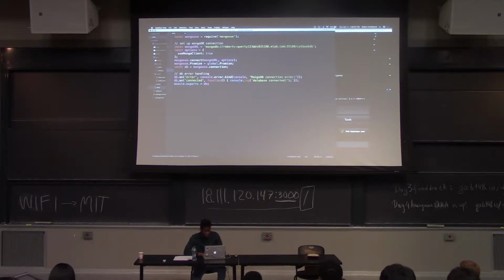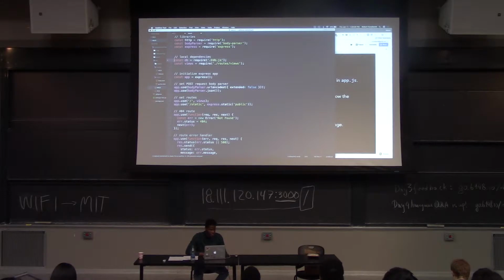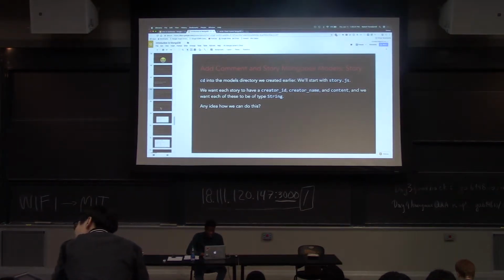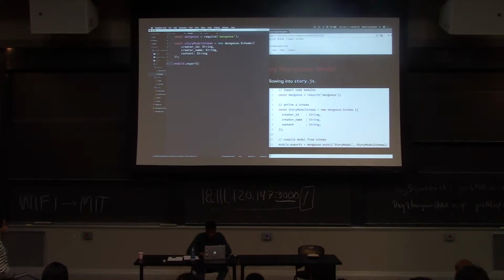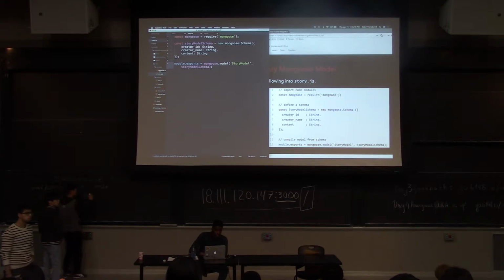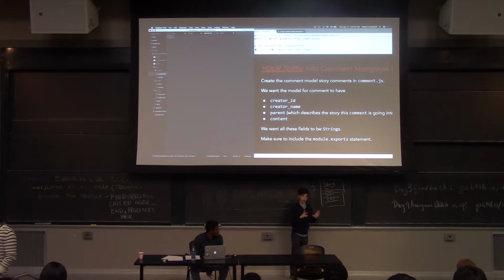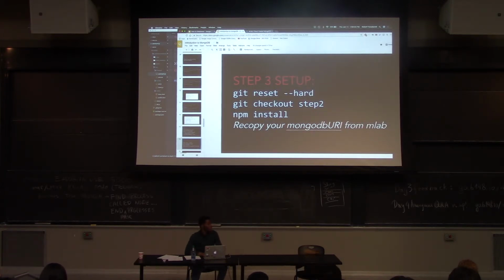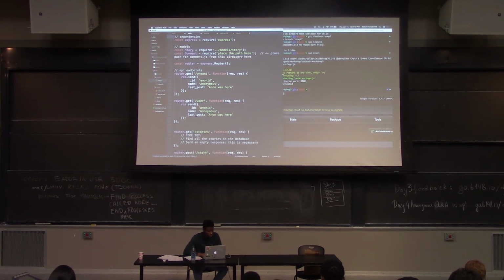IAP 2018 Day 4 - Catbook Workshop: Intro to MongoDB P2